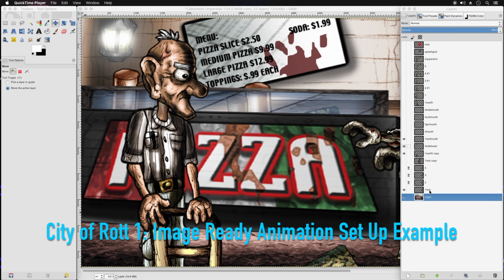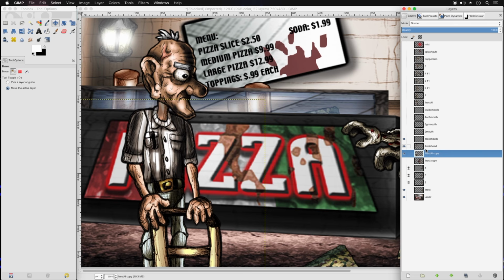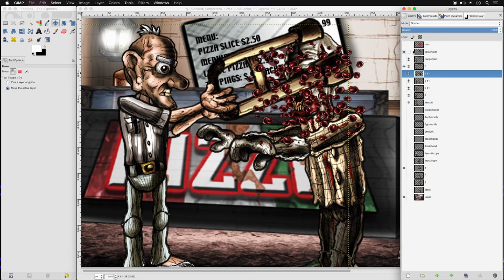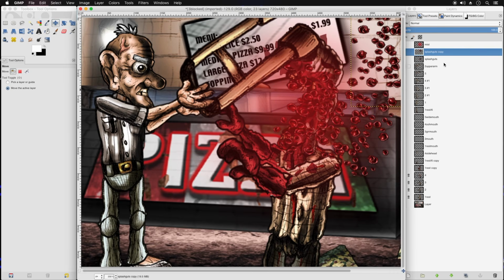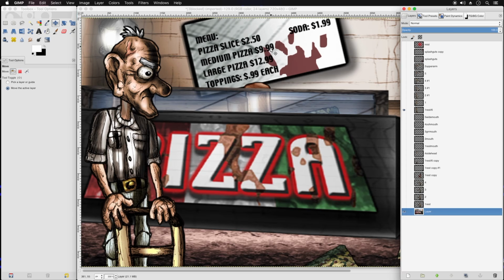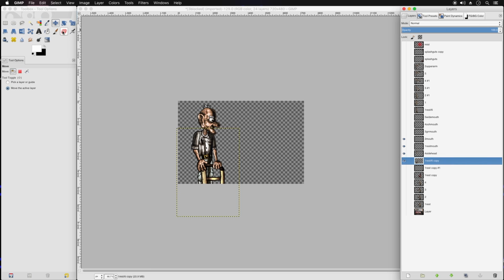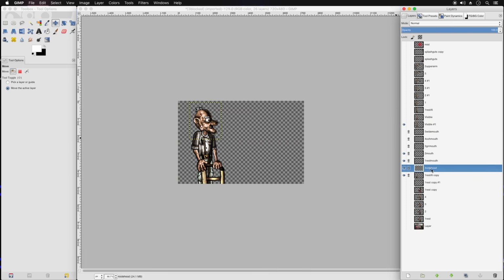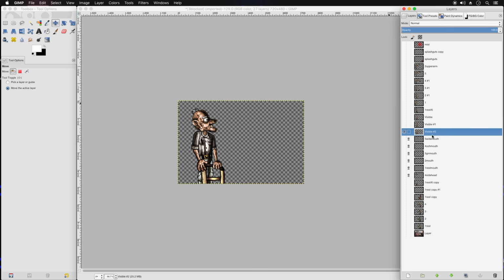City of Rott Origin Fred Defense from Zombie Image Ready Animation Set Up Example!!